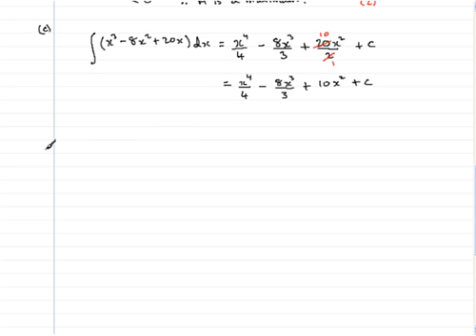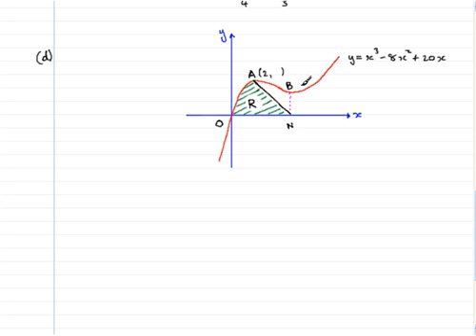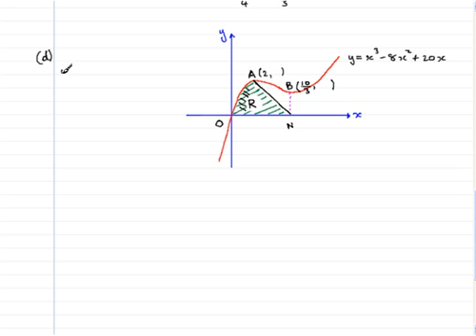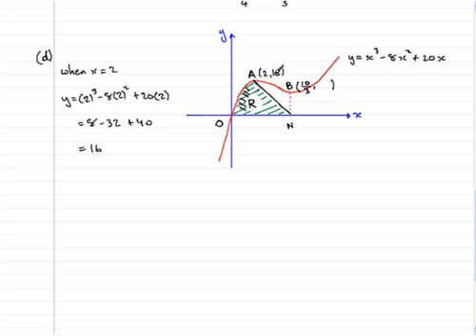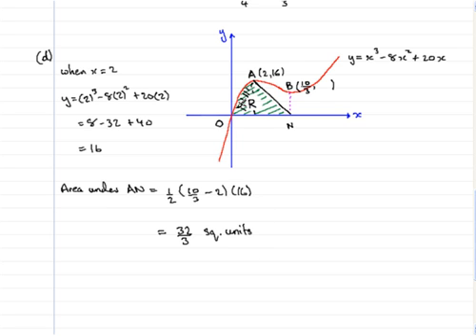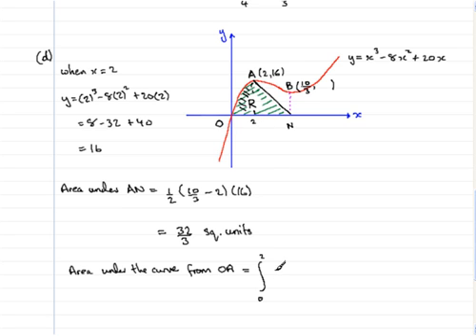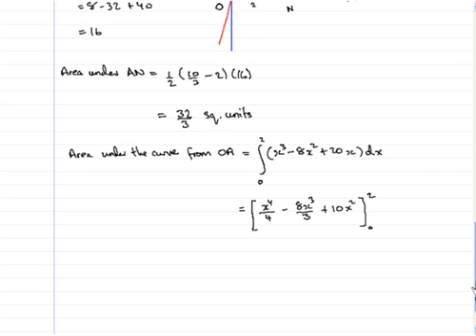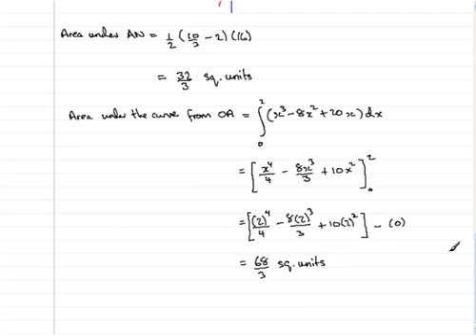Edexcel C2 June 2006 Q10 d